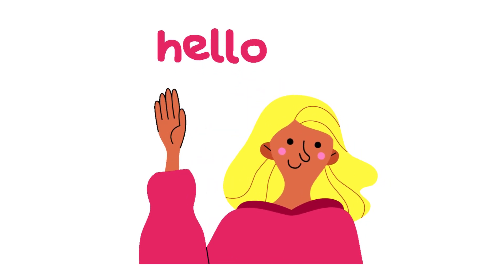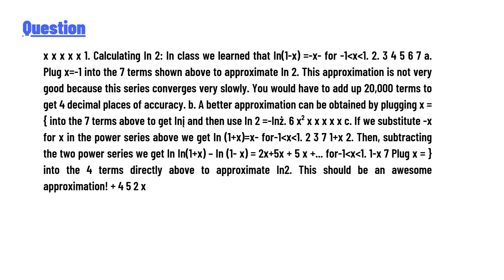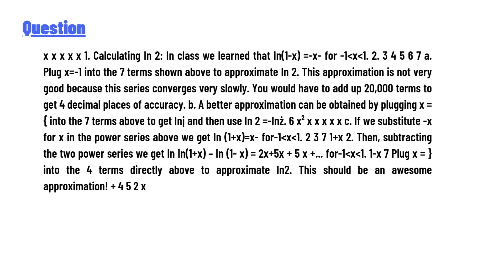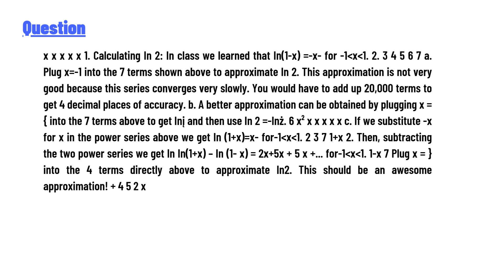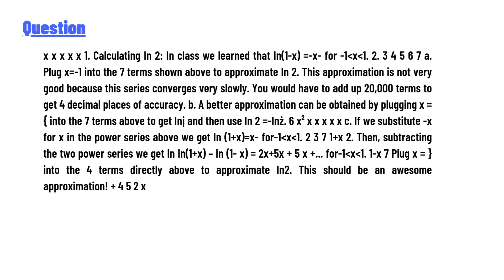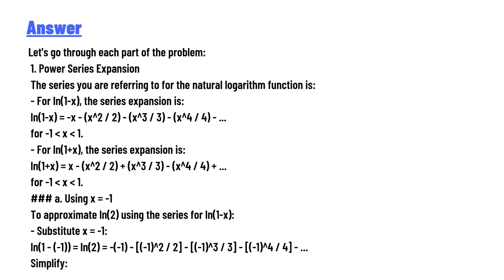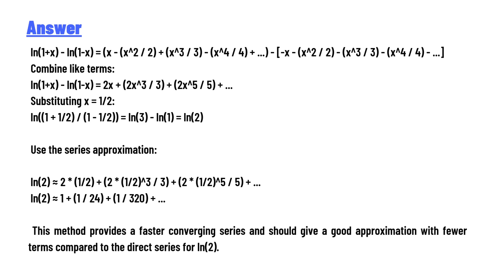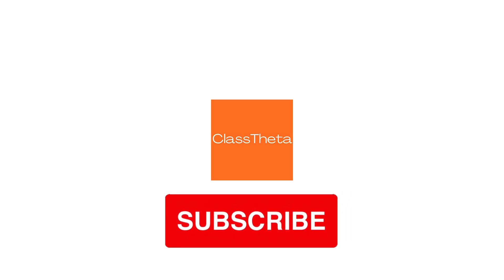1. Calculating In 2: In class we learned that In(1-x) =-x- for -1 x 1. 2. 3 4 5 6 7 a. Plug x=-1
1. Calculating In 2: In class we learned that In(1-x) =-x- for -1 x 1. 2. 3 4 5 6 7 a. Plug x=-1 into the 7 terms shown above to approximate In 2. This approximation is not very good because this series converges very slowly. You would have to add up 20,000 terms to get 4 decimal places of accuracy. b. A better approximation can be obtained by plugging x = { into the 7 terms above to get Inį and then use In 2 =-Inż. 6 x² x x x x x c. If we substitute -x for x in the power series above we get In (1+x)=x- for-1 x 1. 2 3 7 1+x 2. Then, subtracting the two power series we get In In(1+x) – In (1- x) = 2x+5x + 5 x +... for-1 x 1. 1-x 7 Plug x = } into the 4 terms directly above to approximate In2. This should be an awesome approximation! + 4 5 2 x